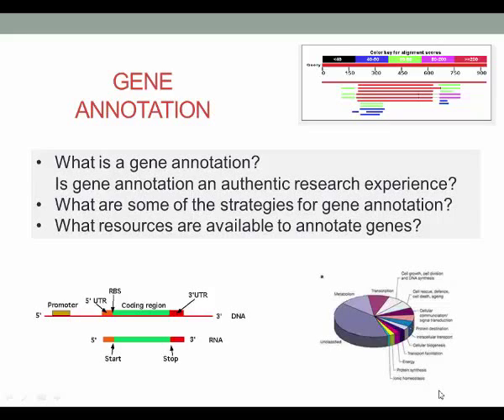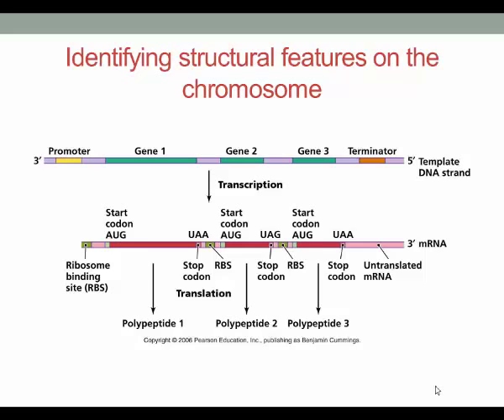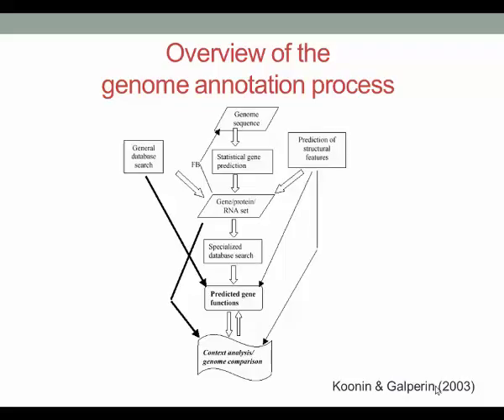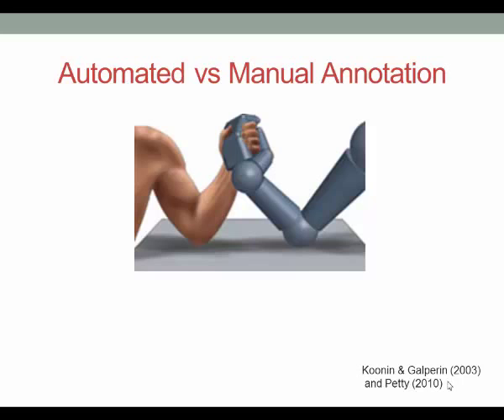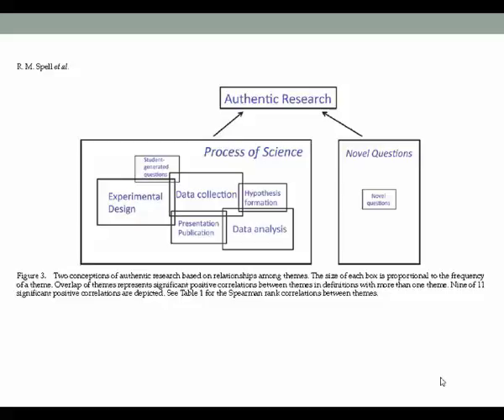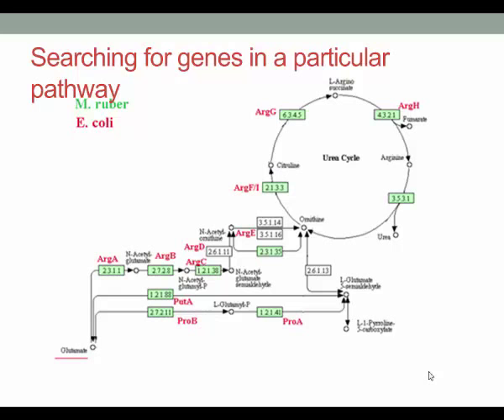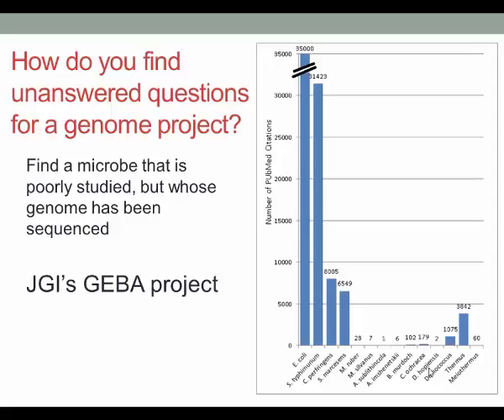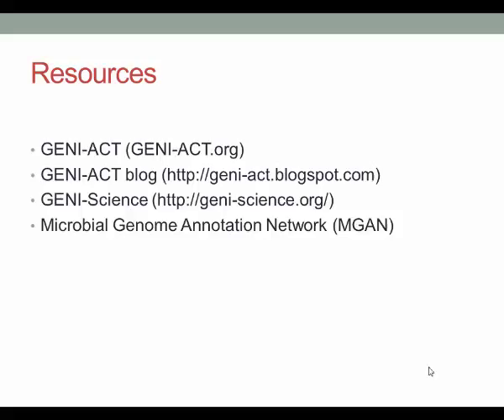What is gene annotation?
This video was created as a faculty resource for the GENI-ACT bioinformatics toolkit (geni-act.org).